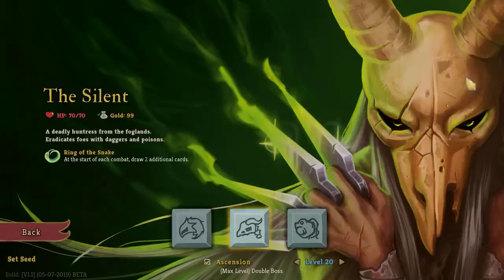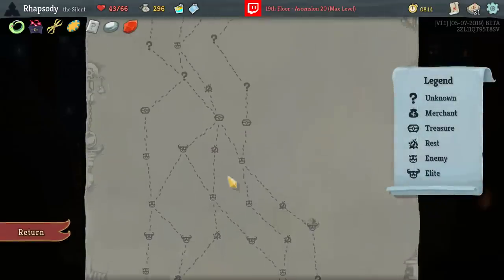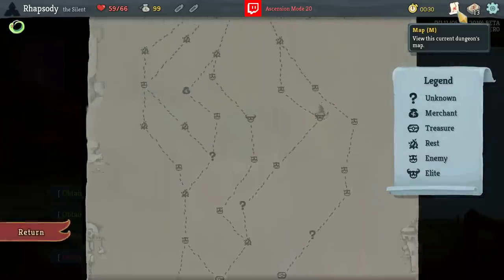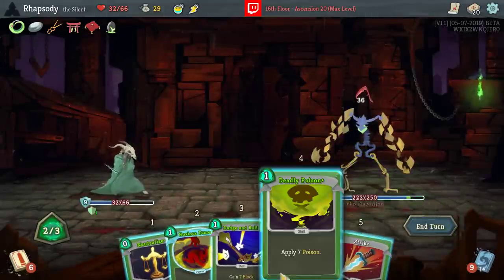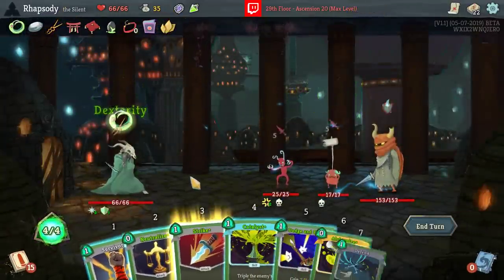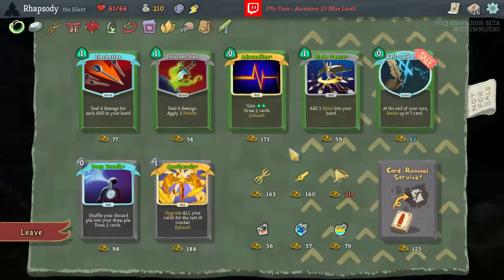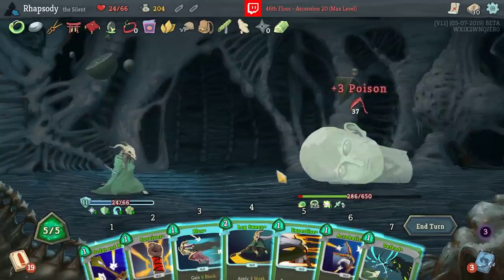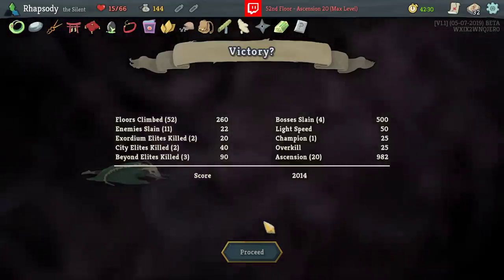Let's Play Slay the Spire: Corps - Episode 152